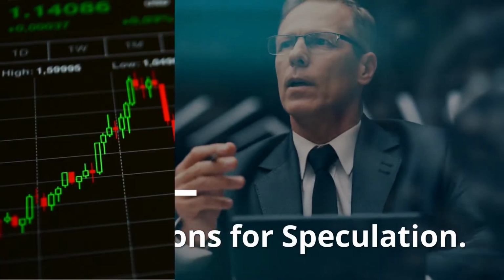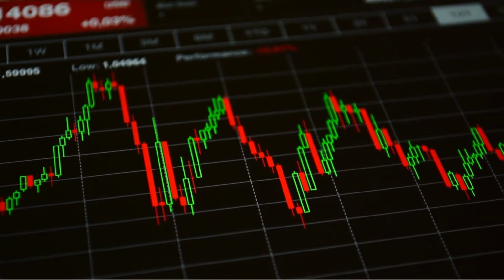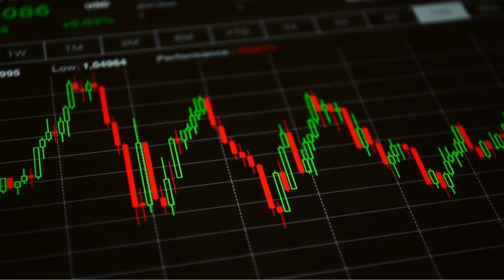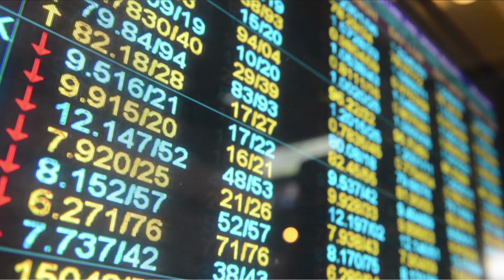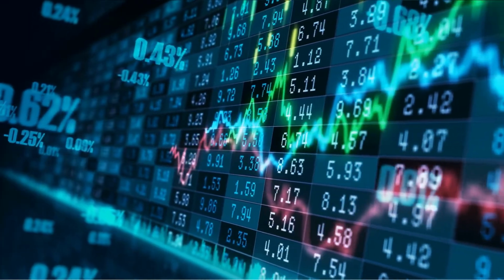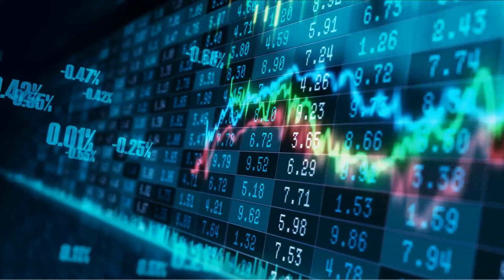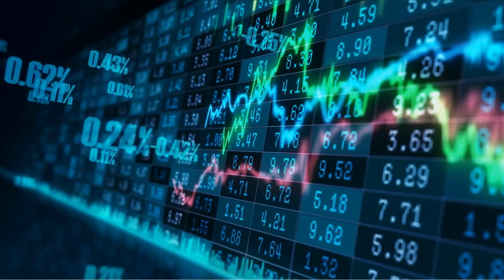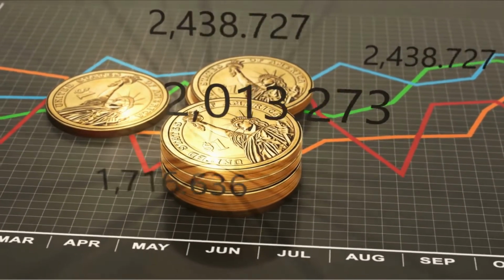Call Options - Stocks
What are call options in stocks? A call option gives you the right, but not the requirement, to purchase a stock at a specific price (known as the strike price) by a specific date, at the option's expiration. For this right, the call buyer will pay an amount of money called a premium, which the call seller will receive